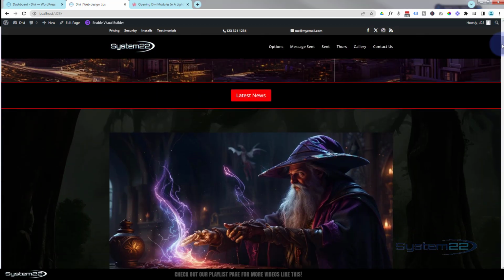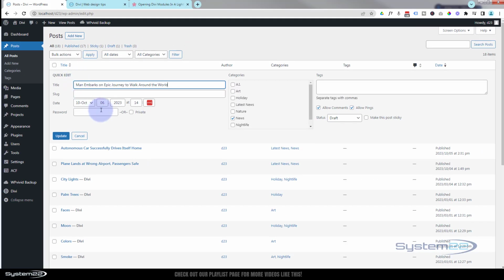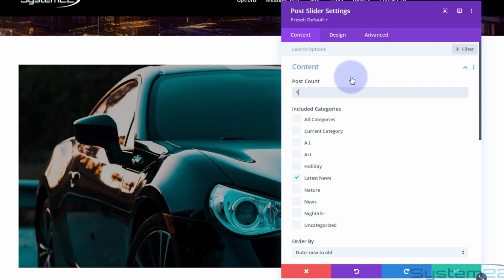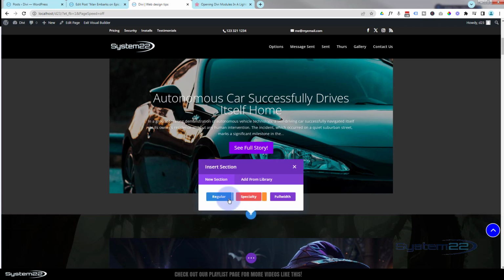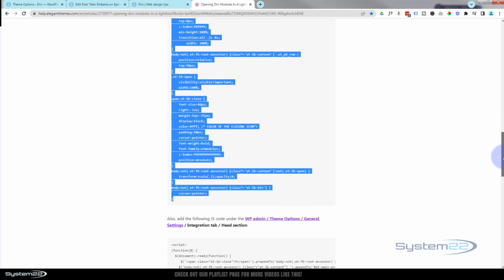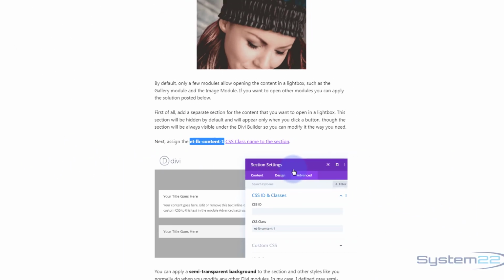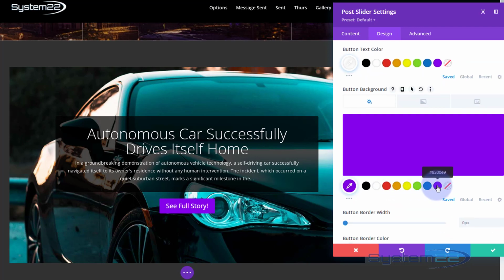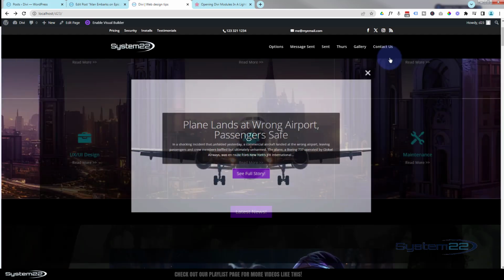Divi Magic Unveiled: Create a No Plugin Latest News Popup Like a Pro!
Unlock the secrets of web design with "Divi Magic Unveiled: Create a No Plugin Latest News Popup Like a Pro!" In this captivating tutorial, we dive deep into the world of modern web design with Divi, the versatile WordPress theme. No plugins needed – you'll learn how to craft an attention-grabbing latest news popup from scratch, just like a seasoned pro. We'll guide you through the entire process, step by step, so you can effortlessly enhance your website's user experience and engagement. Whether you're a web designer looking to stay ahead of the curve or a DIY enthusiast seeking to add that professional touch, this tutorial will equip you with the skills to create stunning, plugin-free news popups that captivate your audience.

In this video, you'll discover the power of Divi's intuitive tools and features, all within your reach. From designing the popup layout to adding engaging content, we'll show you how to make your latest news popup visually striking and user-friendly. With our easy-to-follow instructions, you'll gain the confidence to create a seamless, plugin-free news popup that enhances your website's aesthetics and keeps your visitors informed. Join us on this journey to unlock the full potential of Divi, and start creating news popups like a seasoned pro today!

v=ZAO2MH0dQtk&list=PLqabIl8dx2wo8rcs-fkk5tnBDyHthjiLw

v=rNhjGUsnC3E&list=PLqabIl8dx2wq6ySkW_gPjiPrufojD4la9